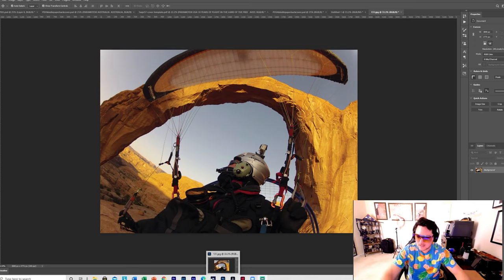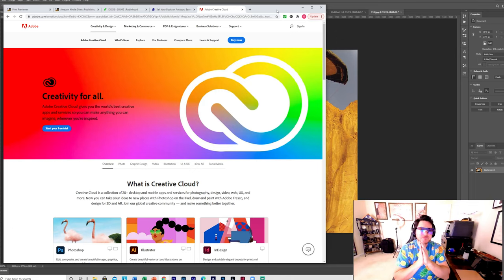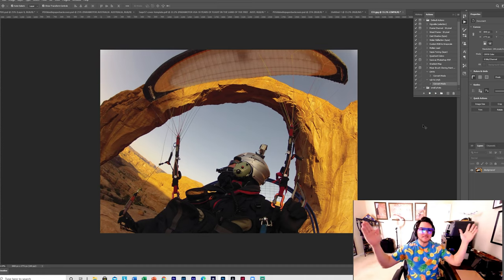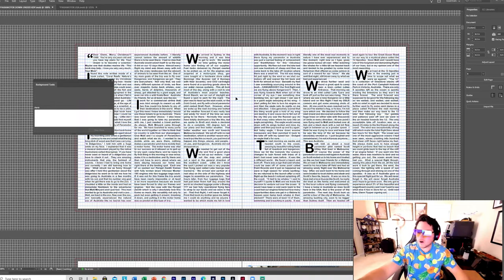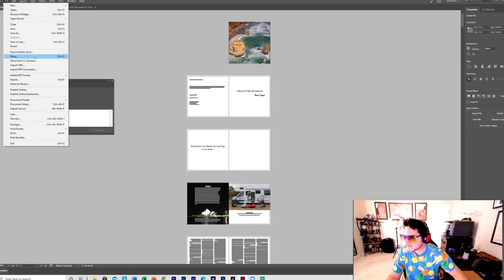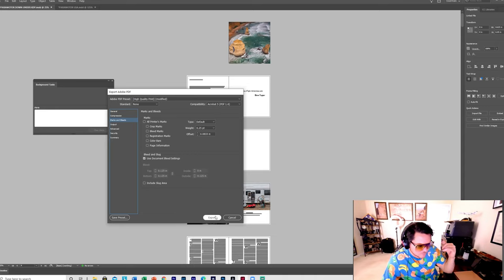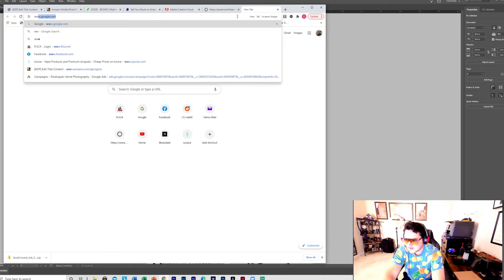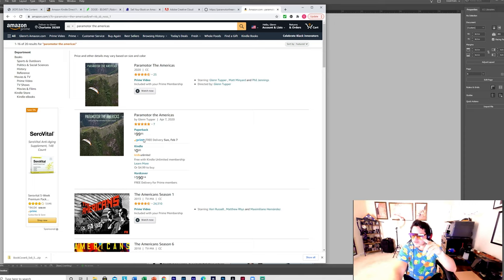How to Self Publish a Photo Book on Amazon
Links Required